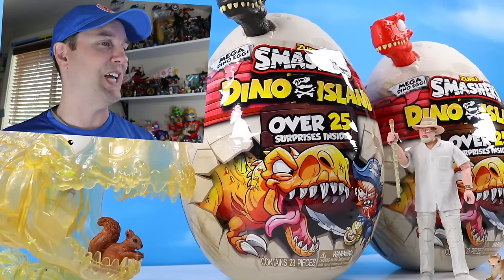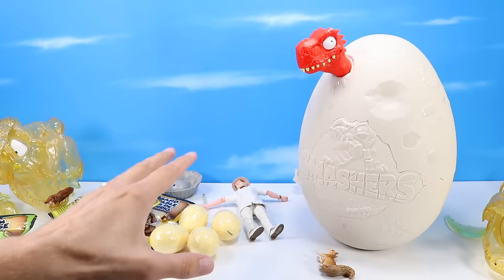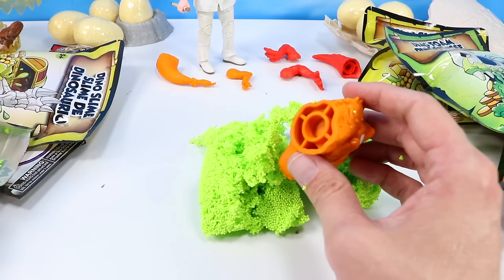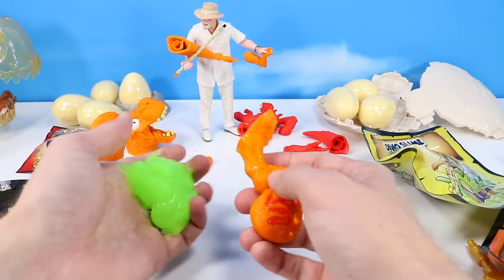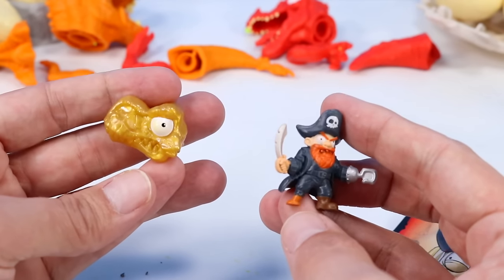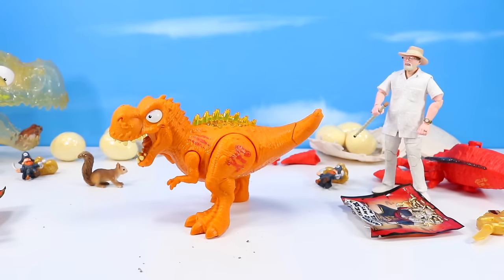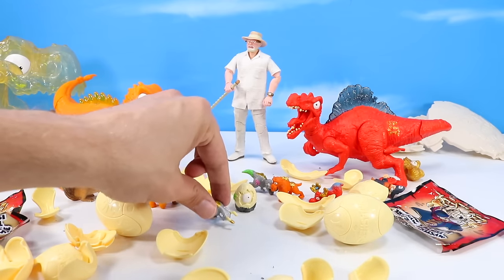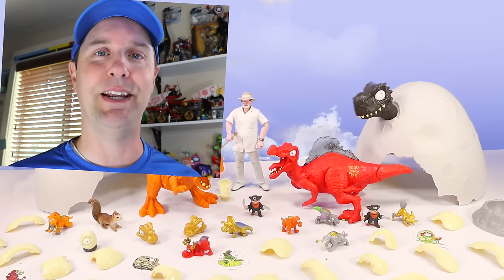SMASHERS Dinosaur Pirate Island MEGA Egg Review T. Rex & Spinosaurus Buildable Figures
SMASHERS Dinosaur Pirate Island MEGA Egg Review Tyrannosaurus Rex & Spinosaurus Buildable Figures. Dan at Squirrel Stampede takes on the Review of the Smashers MEGA Egg Dino Pirate Island edition! Inside, over 25 adventures of Dino Pirate Island from Smashers. Break open the giant egg, find the Smashers Treasure Map, explore various stages of Dinosaur hunting, build a Dinosaur Action figure, and Smash open Smashers Mini Eggs for Collectable miniatures! 2 MEGA Eggs from Smashers Dino Pirate Island to collect, the Black Dinosaur Egg features the Tyrannosaurus Rex, and the Red Dinosaur Egg features the Spinosaurus. Continue your collection building with interesting updates to the Smashers line.